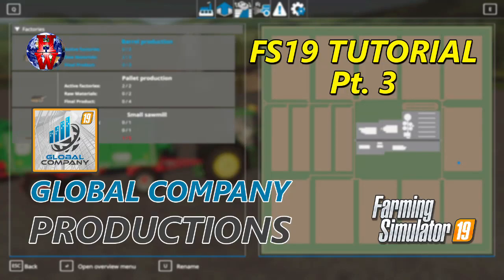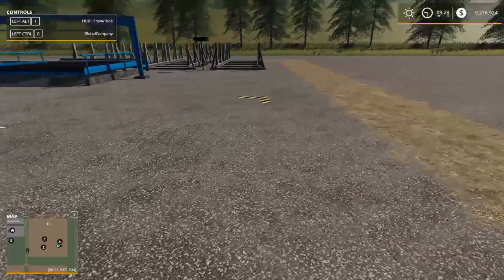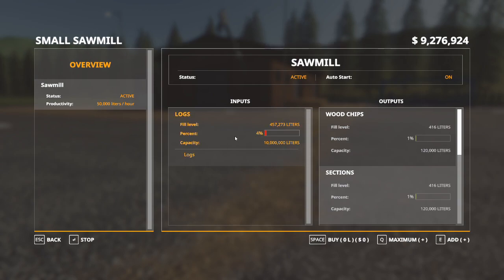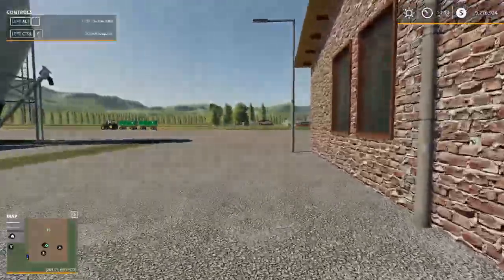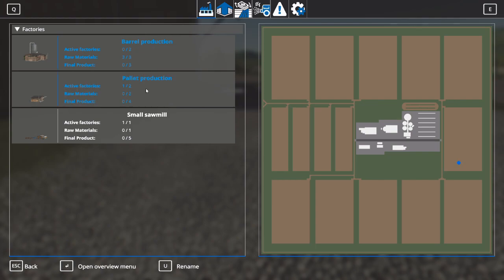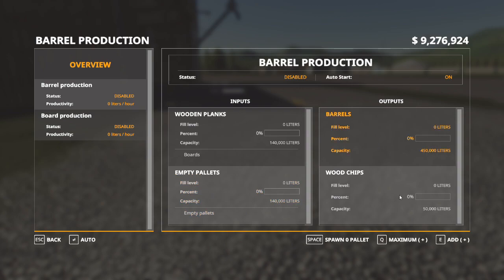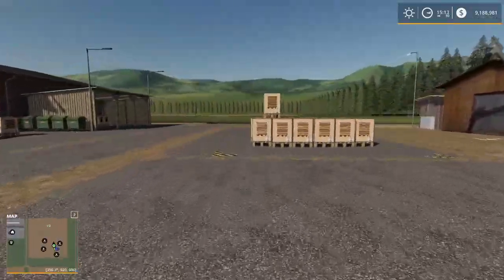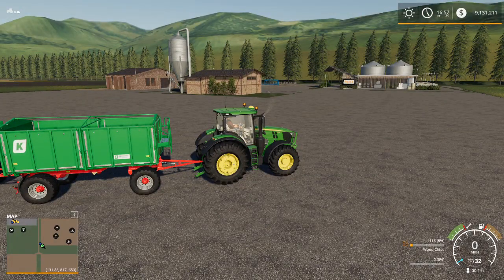TUTORIAL - GLOBAL COMPANY PRODUCTIONS - Farming Simulator 19 - FS19 GLOBAL COMPANY Tutorial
What is Global Company, and how do I use it?  I answer all of these questions and more in this 3-part tutorial series.